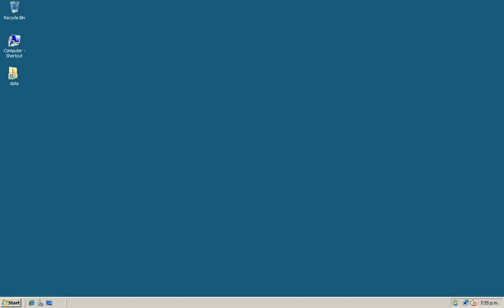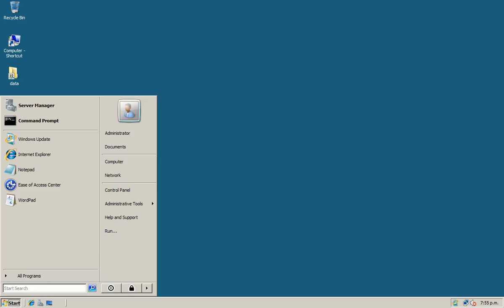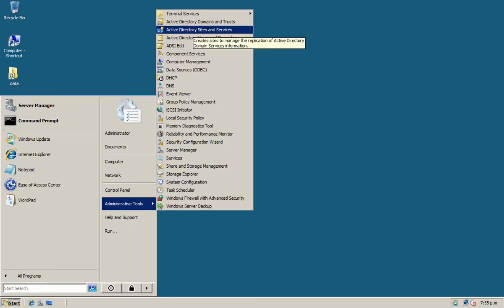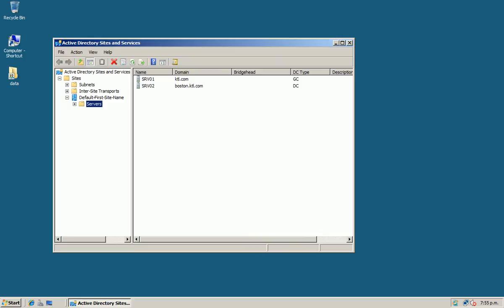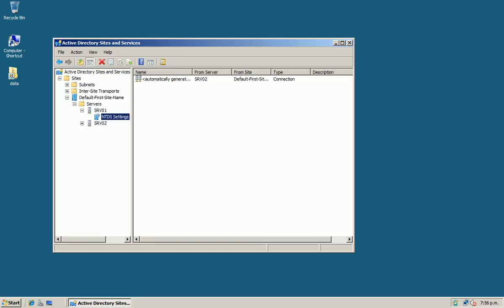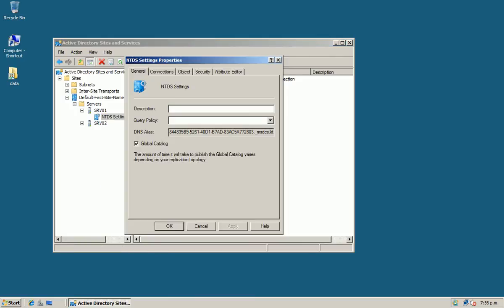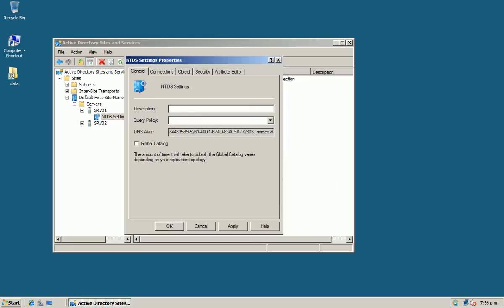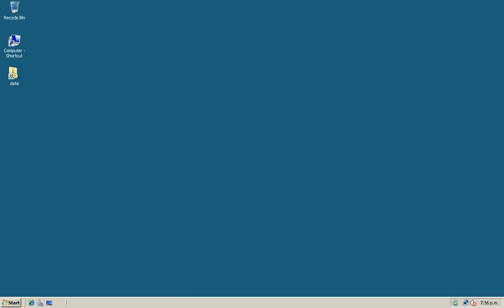HOW TO ENABLE GLOBAL CATALOG IN DOMAIN CONTROLLER